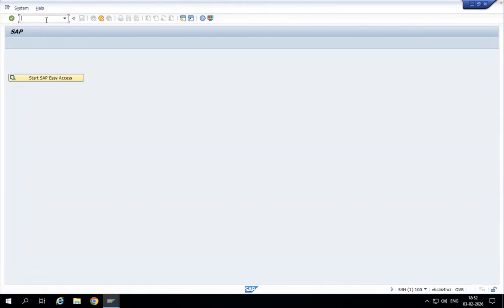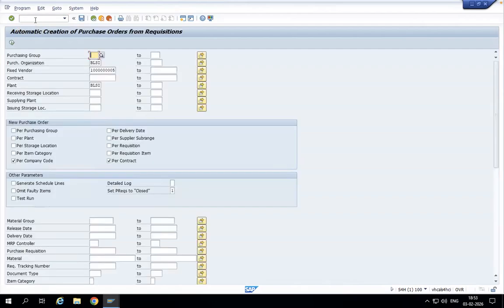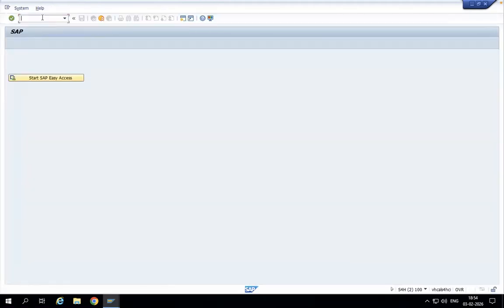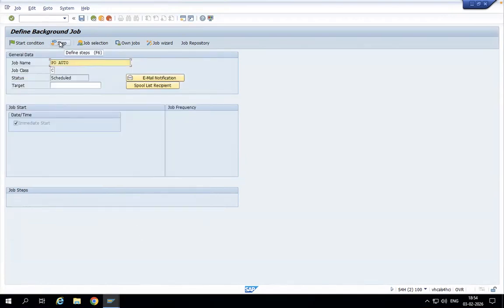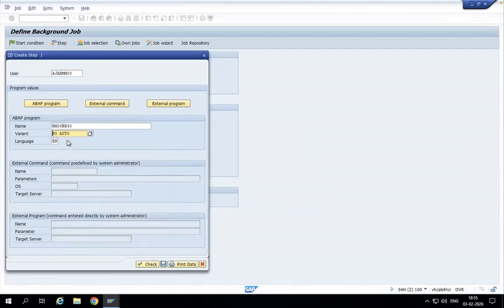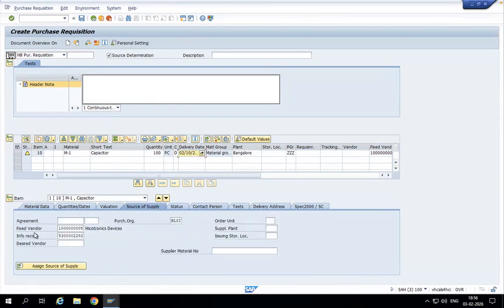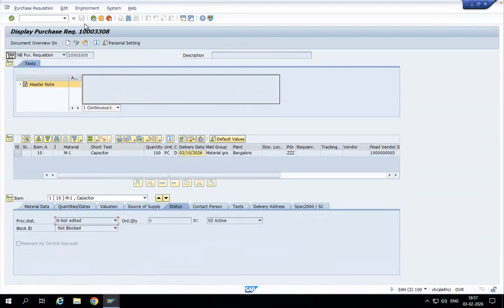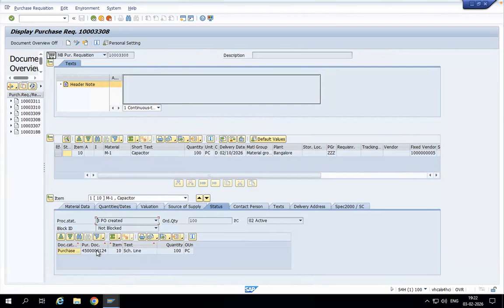SAP MM - Schedule Background job for auto PO through PR | Understand SAP Clearly